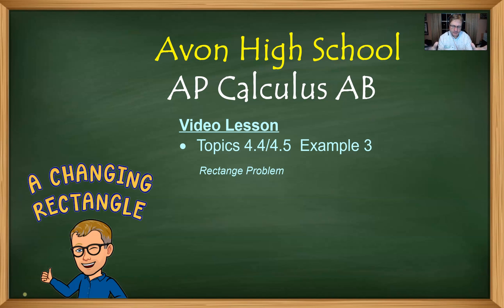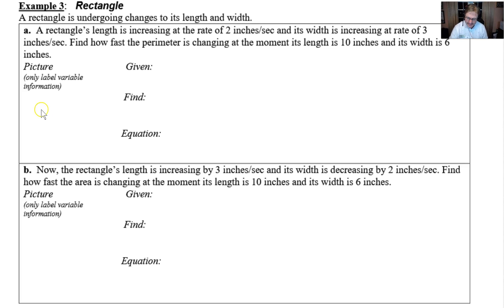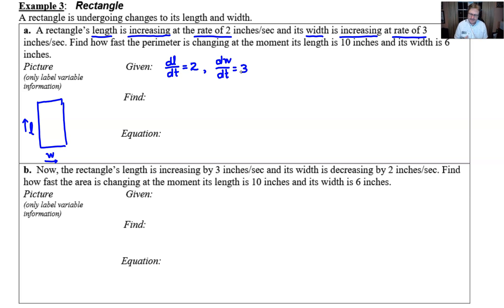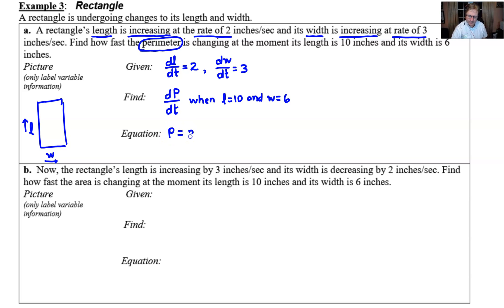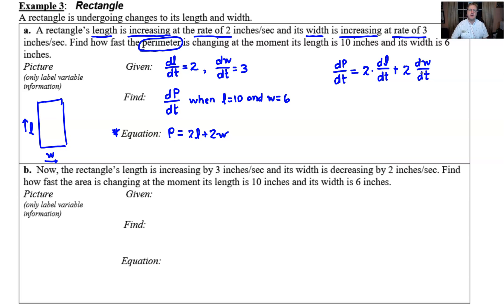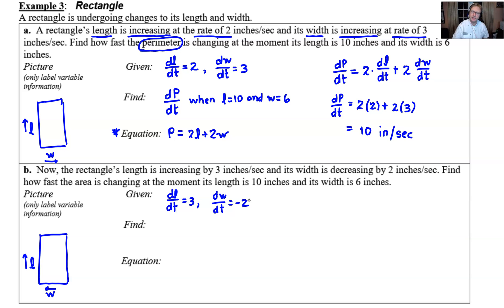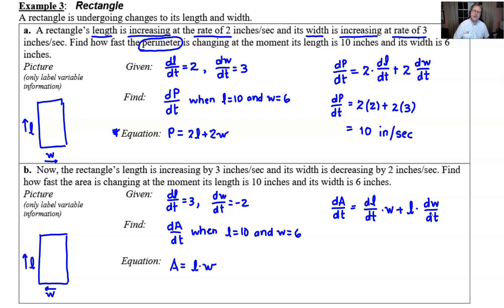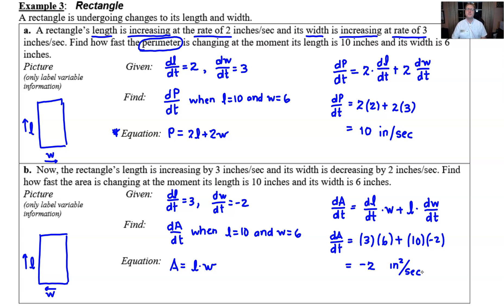Avon High School - AP Calculus AB - Topics 4.4 & 4.5 - Example 3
In this video I will solve a related rates problem involving the changing side lengths of a rectangle.  The problem will consist of two parts - one that computes the rate of change of the perimeter the other that computes the rate of change of the area.